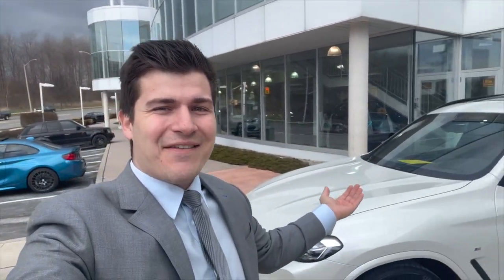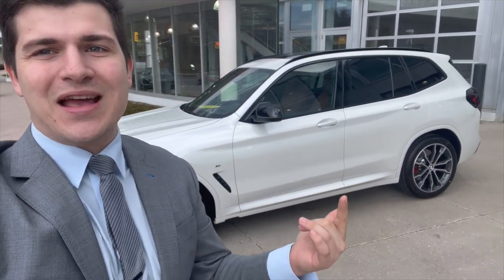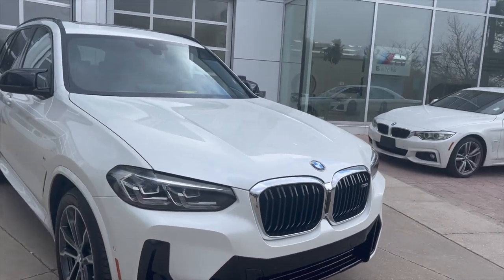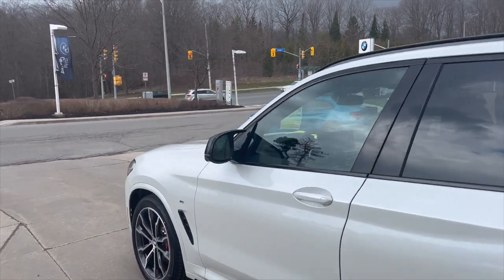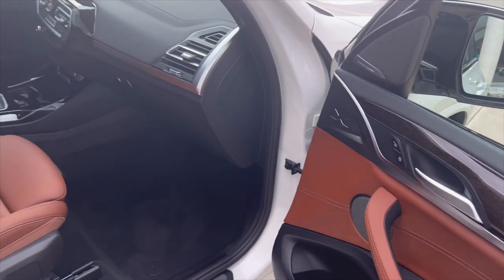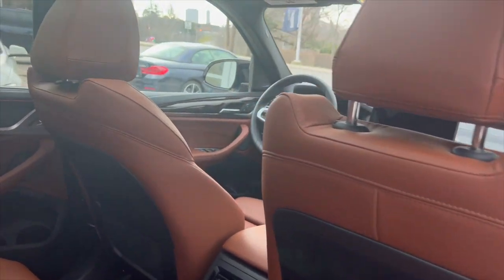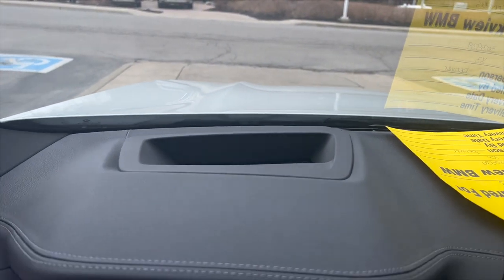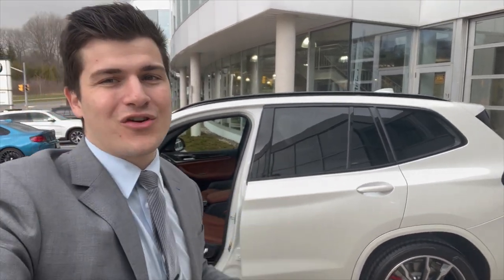Brilliant White Metallic 2022 BMW X3 M40i with Tartufo Merino Leather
Here is a quick look at an individual brilliant white metallic 2022 X3 M40i with tartufo merino leather.

shopDenverBMW.com